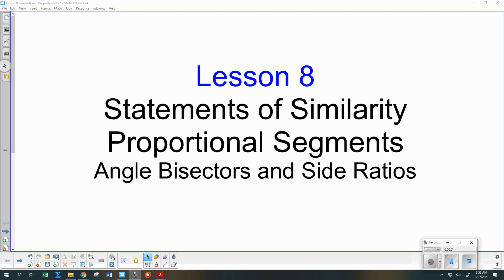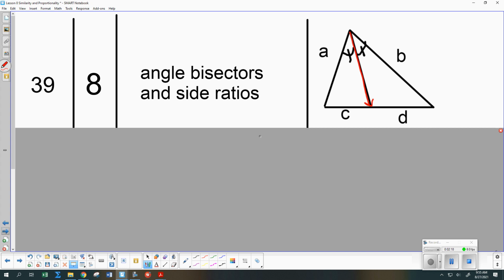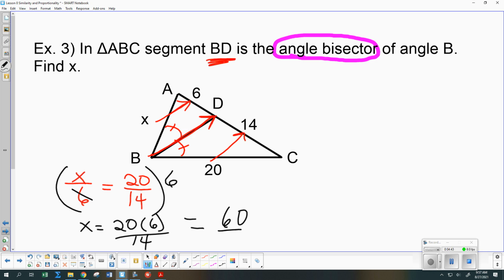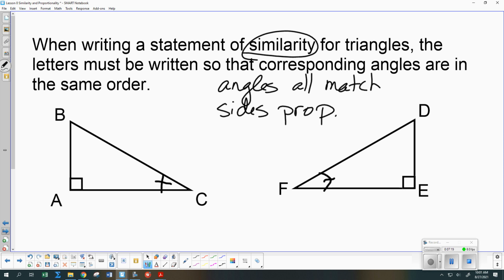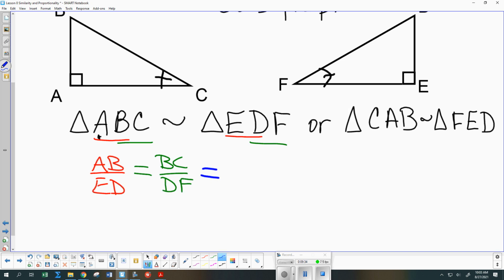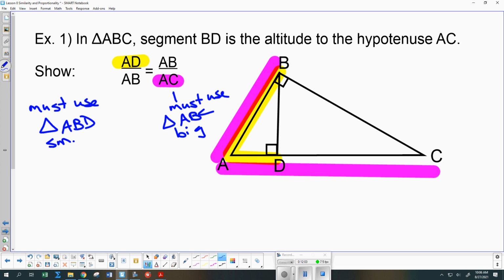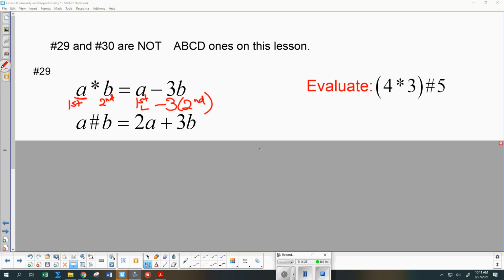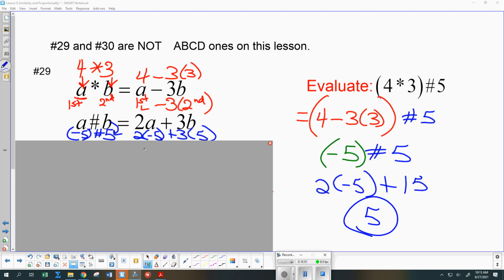Saxon Advanced Math Lesson 8 Angle Bisectors also Similarity